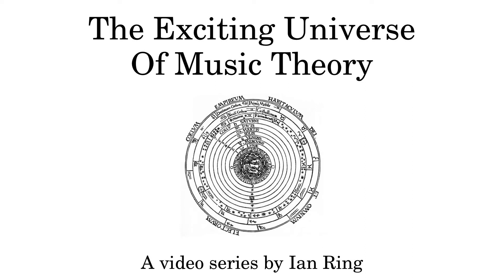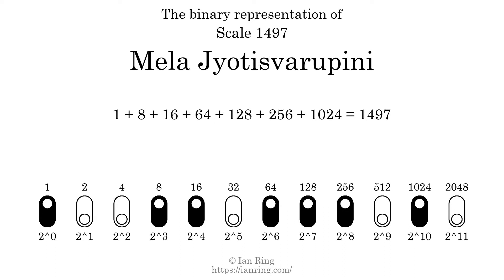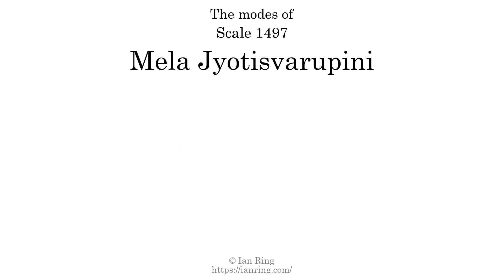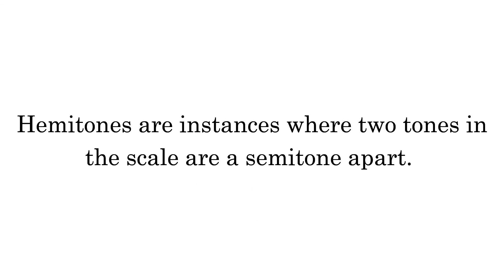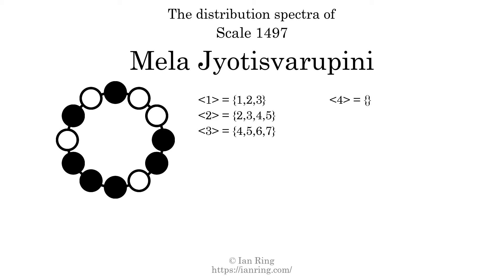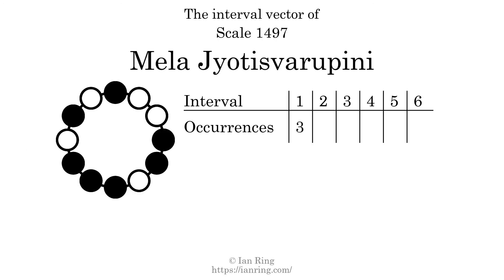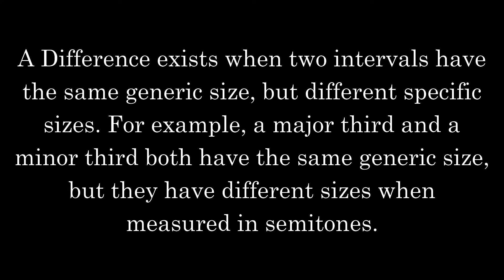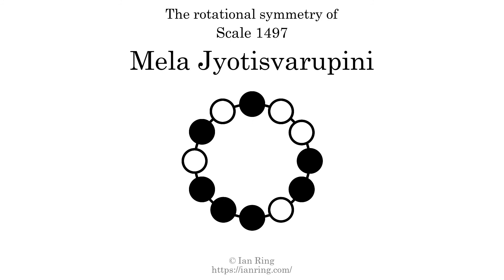Scale 1497: Mela Jyotisvarupini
More than you will ever need to know about Scale 1497, a heptatonic scale also known as "Mela Jyotisvarupini". Part of an enormous series of scale analysis videos by The Exciting Universe Of Music Theory.